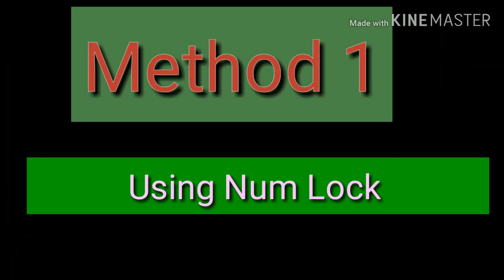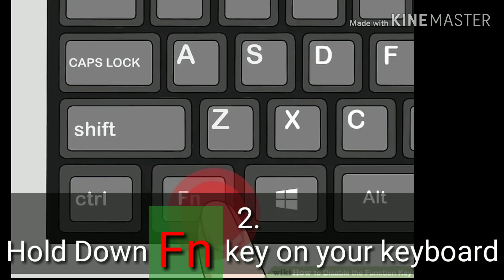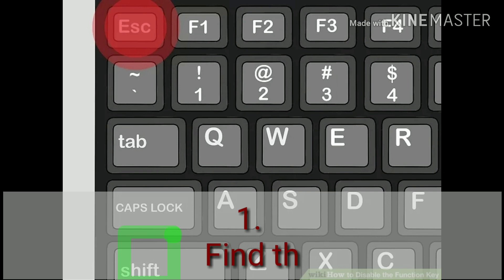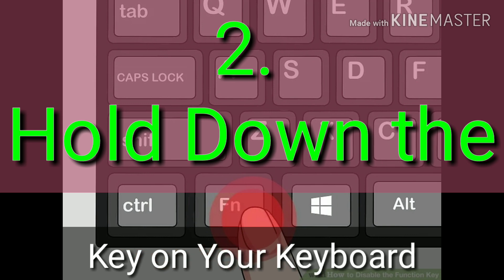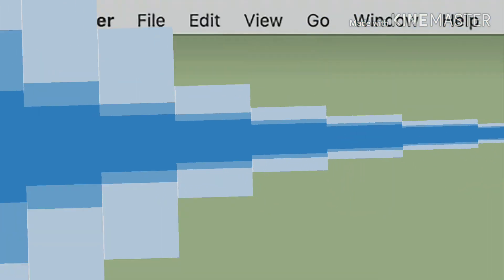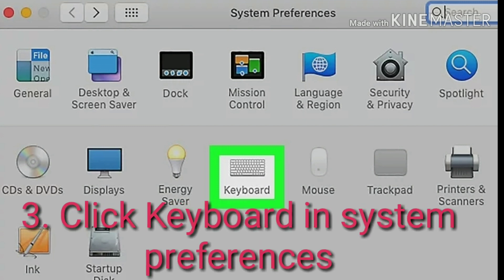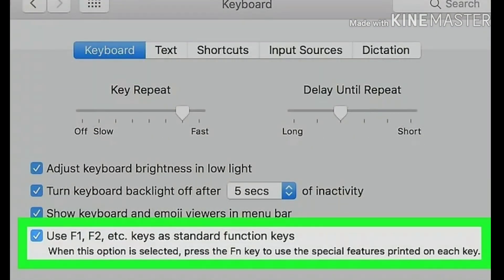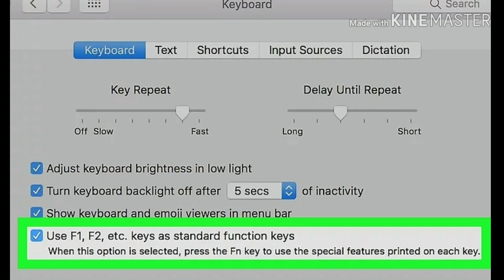GTech How To Disable The Function Key || How To Toggle Off The Fn (function) Key's On Your Keyboard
Today thise video teach you how to toggle off Fn (Function) Key's functions on your keyboard, using a computer, 3 ways disable the function keys,
1. using Num Lock On Windows
2. Using Fn Lock on Your Windows
3. using Mac